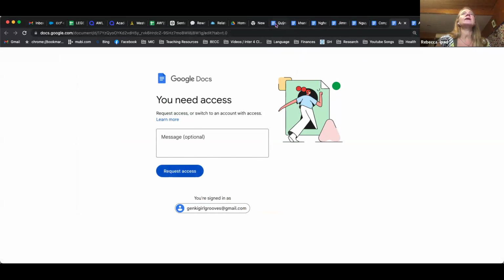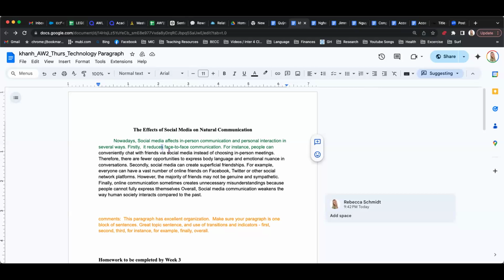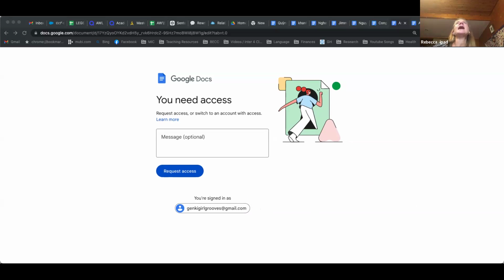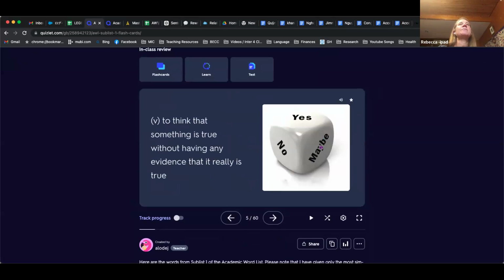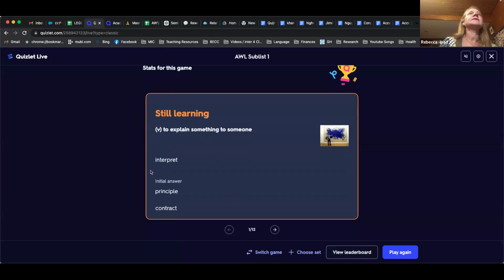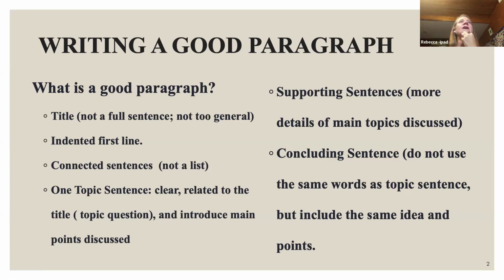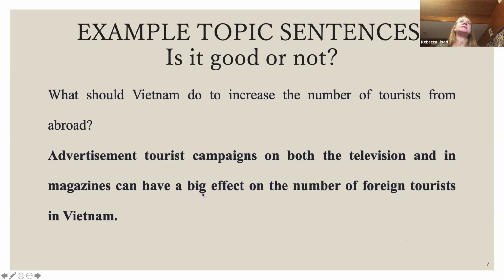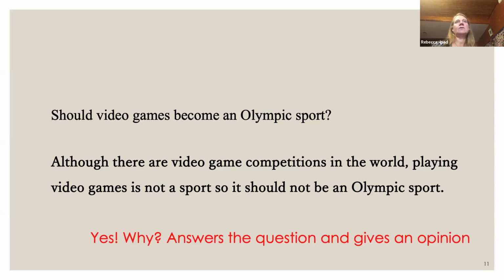AW2 Academic Writing 2 | Thursday | Ms Rebecca | 17/10/2024